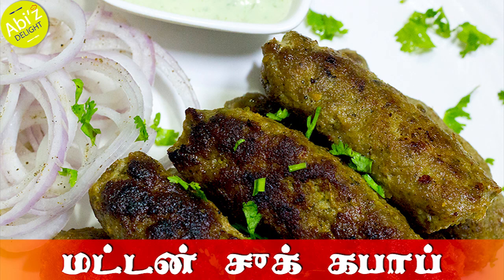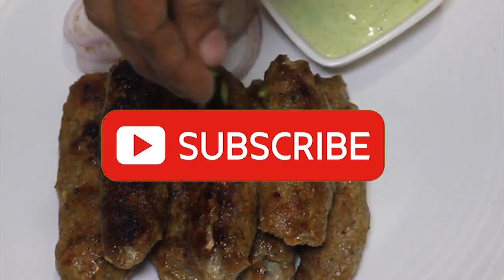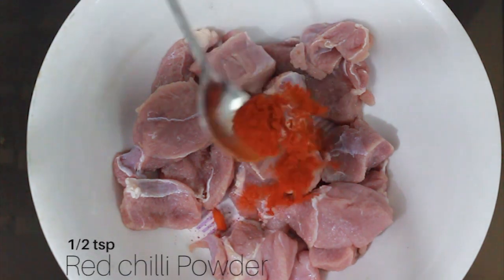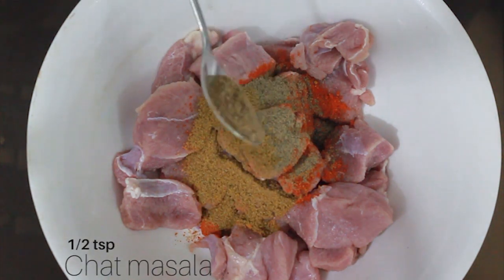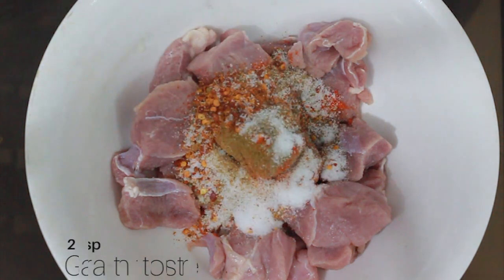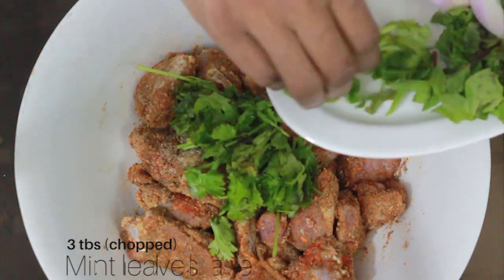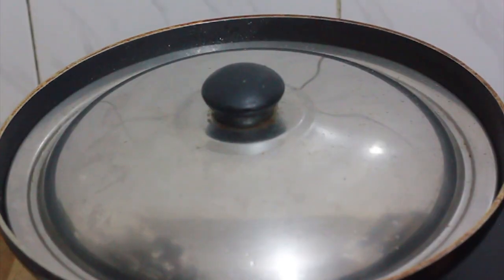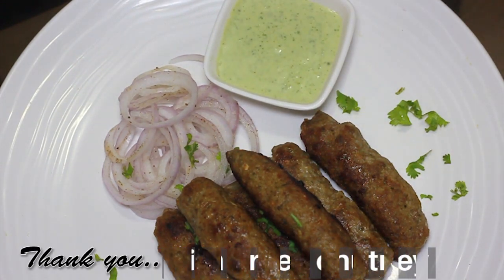மட்டன் சீக் கபாப் | Mutton Seekh Kebab in Tamil | Evening snacks | Mutton recipe Food Abiz delight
வீட்டில் உள்ள பொருட்கள் வைத்து மட்டன் சீக் கபாப்

        சிறப்பு சந்தர்ப்பங்கள் அல்லது கொண்டாட்டங்களுக்கு ஏதாவது நல்லதை சமைக்க வேண்டுமா? பிறகு இந்த எளிதான மட்டன் சீக் கபாப் செய்முறையை முயற்சிக்கவும்.இந்த மட்டன் சீக் கபாப் என்பது இந்தியாவில் சைட் டிஷ் என பிரபலமாக விரும்பப்படும் ஒரு மகிழ்ச்சியான அசைவ தொடக்கமாகும். டெல்லி, பஞ்சாப் மற்றும் ஸ்ரீநகரின் பெரும்பாலான பகுதிகளில் உள்ள தெருக் கடைகள் அல்லது தாபாக்களில் இதை நீங்கள் காணலாம். கரம் மசாலா பரலோக சுவையை சேர்க்கிறது, மேலும் இந்த கபாப்கள் எவ்வளவு மென்மையாகவும் சுவையாகவும் இருக்கும் என்பதை நீங்கள் விரும்புவீர்கள்! எனது விரிவான செய்முறை வீடியோவைப் பின்தொடர்ந்து அவற்றை எப்படி சுவையாக செய்வது என்று கற்றுக்கொள்ளுங்கள்.

தேவையான பொருட்கள்
மட்டன் - 250 கிராம்
சிவப்பு மிளகாய் தூள் - 1/2 தேக்கரண்டி
கரம் மசாலா தூள் - 1 டீஸ்பூன்
மிளகு தூள் - 1/2 டீஸ்பூன்
சீரகப் பொடி - 1 டீஸ்பூன்
சாட் மசாலா - 1/2 டீஸ்பூன்
காய்ந்த சிவப்பு மிளகாய் - 1 டீஸ்பூன்
ருசிக்க உப்பு
கடலை மாவு - 2 டீஸ்பூன்
சோள மாவு - 2 டீஸ்பூன்
வெங்காயம் - 1 மீடியம்
பச்சை மிளகாய் - 1 அல்லது 2
கொத்தமல்லி இலை - 3 டீஸ்பூன் (நறுக்கியது)
புதினா இலைகள் - 3 டீஸ்பூன் (நறுக்கியது)
இஞ்சி - 2 அங்குலம்
பூண்டு 7 கிராம்பு
எலுமிச்சை - 1/2

முறை:
1.மட்டனுடன் அனைத்து மசாலா தூள்களையும் சேர்த்து நன்கு கலக்கவும்
2. ஆட்டிறைச்சியில் 2 டீஸ்பூன் கடலை மாவு மற்றும் சோள மாவு சேர்க்கவும்
3. ஆட்டிறைச்சியில் வெங்காயம், பச்சை மிளகாய், புதினா இலைகள், கொத்தமல்லி இலைகள், இஞ்சி, பூண்டு, எலுமிச்சை சாறு சேர்க்கவும்.
4. தேவைக்கேற்ப உப்பு சேர்க்கவும்
4.ஆட்டிறைச்சியை கரகரப்பாக அரைக்கவும்
5. பந்துகளை வளைத்து, உங்கள் கைகளை ஈரப்படுத்தி, பந்துகளை நீளமான கபாப்களாக மாற்ற, அவற்றை ஒவ்வொன்றையும் வளைவின் நீளத்தில் அழுத்தி, கிரில் அல்லது பான் மீது வைக்கவும்.
6.இந்த கபாப்பை குறைந்த தீயில் சமைக்கவும்
7. பச்சை சட்னியுடன் பரிமாறவும்

Mutton Seekh Kebab Recipe |  Mutton Seekh Kebab in Tamil

      Want to cook something good for special occasions or celebrations? Then try this easy Mutton Seekh Kebab recipe. This mutton seekh kebab is a delighting non-vegetarian starter popularly relished as side dish in India. You can find it across street stalls or dhabas in most of the parts of Delhi, Punjab and Srinagar. The garam masala adds a touch of heavenly flavor and you will love how tender and delicious these kebabs are! Follow my detailed recipe video and learn how to make them delicious.

Ingredients
Mutton - 250gms(boneless)
Dry Red Chilli flakes - 1 tsp
Salt to taste
Gram flour – 2 tsp
Green Chillies - 1 or 2
Coriander leaves - 3 tbs (chopped)
Mint leaves - 3 tbs (chopped)
Lemon - 1/2

Method:
1.Add all the spice powder with mutton and mix well
2.Add 2 tsp of Gram flour and Corn flour to the mutton
3.Add Onions,Green Chillies,Mint leaves,Coriander leaves,Ginger,Garlic,Lemon juice to the mutton.
4.Add salt, as required
4.Grind mutton coarsely, cover and refrigerate for an hour
5.Skewer the balls, wet your hands and spread the balls by pressing along the length of the skewers to make it long kebabs, and place them on the grill or pan
6.Cook this kabab in low heat
7. Serve with green chutney

Seekh Kabab Masala | easy no tandoor recipe | Abizdelight | Mutton Seekh Kabab Recipe in Tamil | Easy Kabab Recipe at Home | Mutton Starter Recipe in Tamil

 00:00 Restaurant Style Seekh Kabab
00:12 Prepare Meat
01:34 Prepare seekh
02:25 Cooking
02:37 Storing
03:01 What a taste from Abi